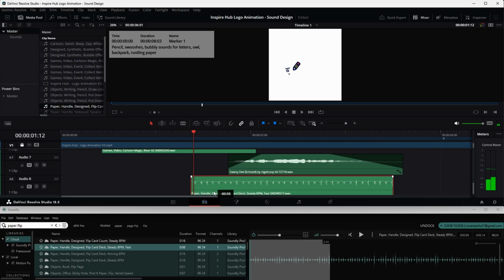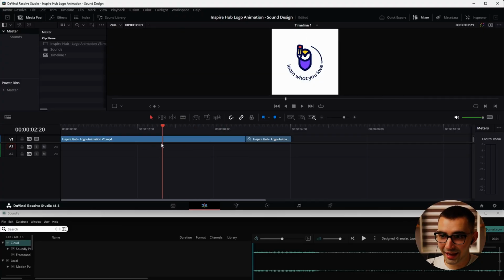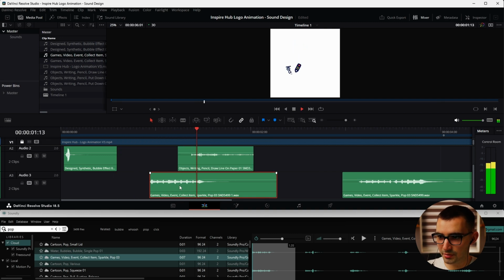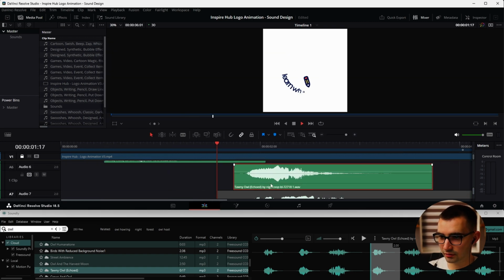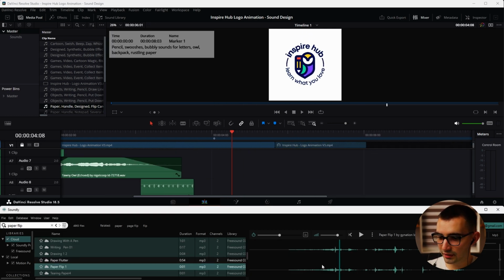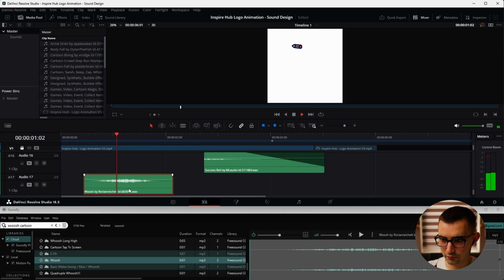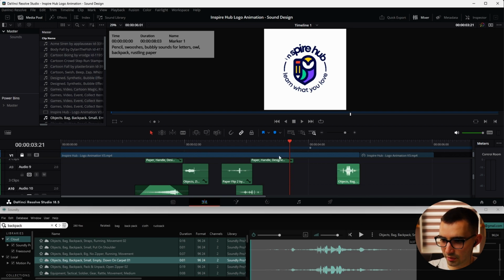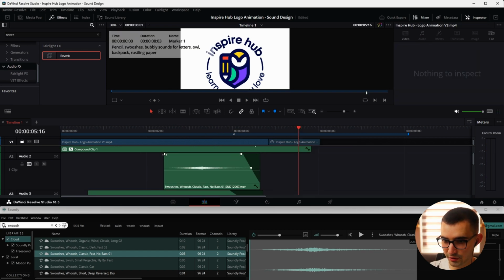Sound Design for Logo Animations - Soundly & Davinci Resolve Tutorial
0:00 Final Result
0:10 Intro
1:05 Davinci Resolve Setup
1:45 Soundly Setup
`:13 Sound Designing
14:05 Outro